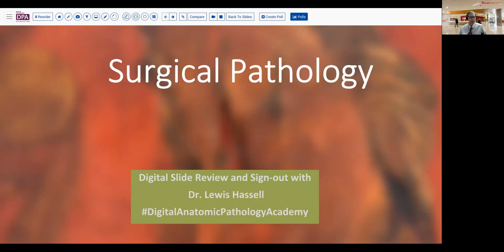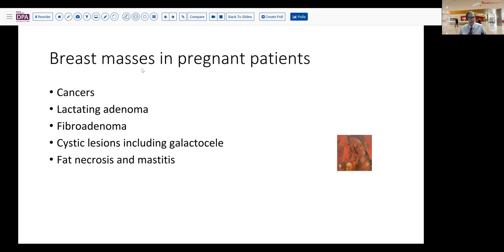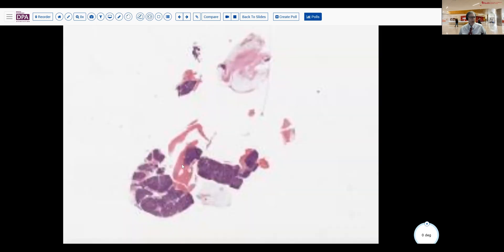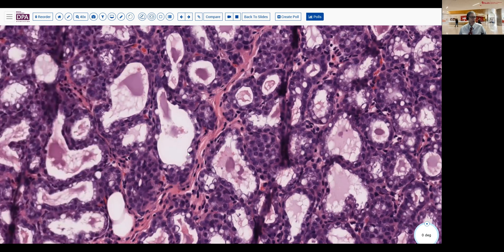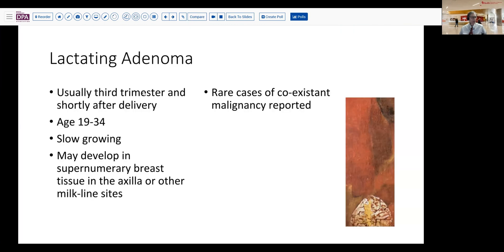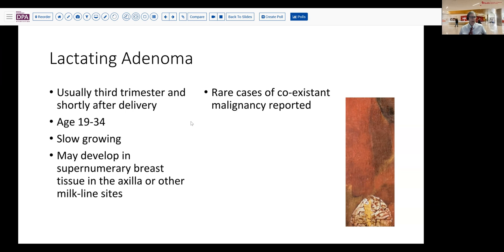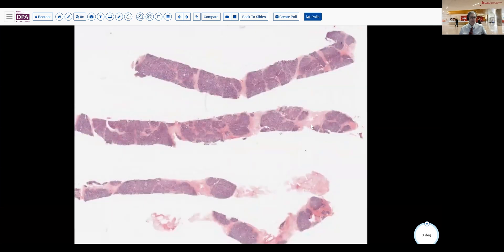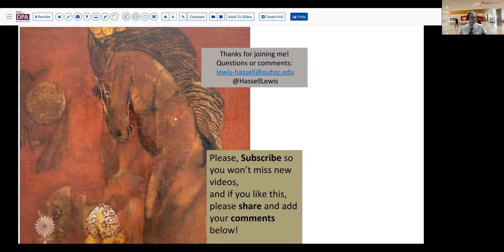Lactating Adenoma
Pregnant patients with a newly detected breast mass present a highly charged clinical situation. Although most are benign in this age group, some pre-menopausal breastcancer can be highly aggressive.